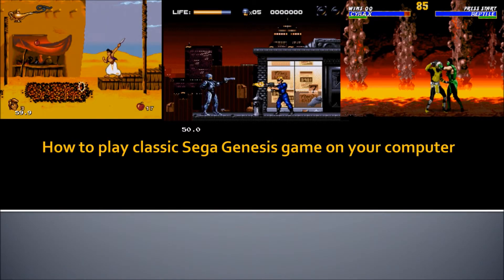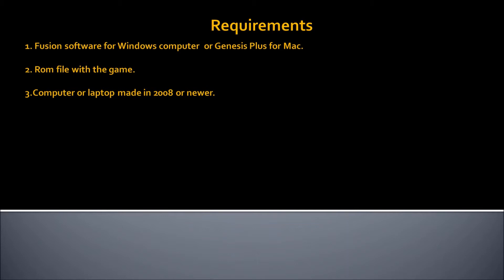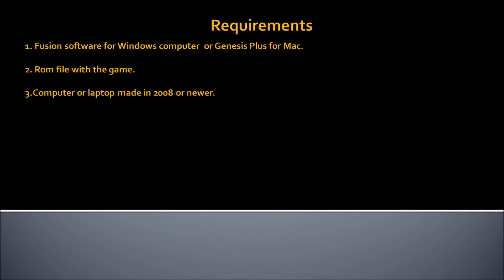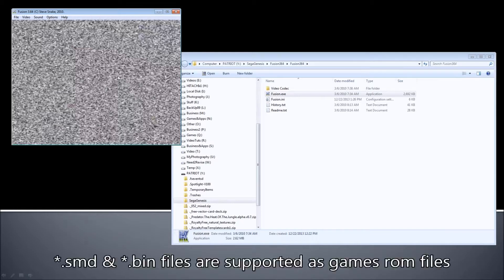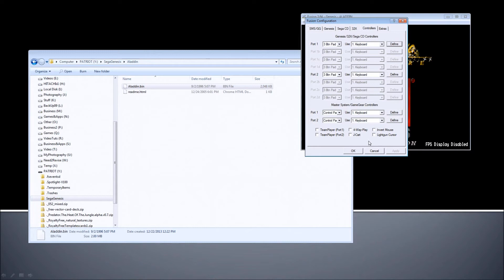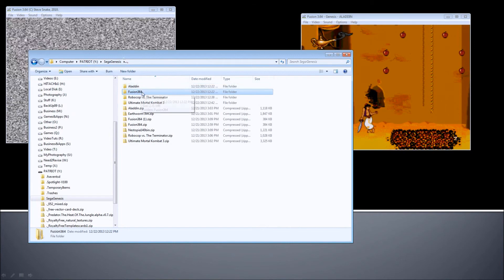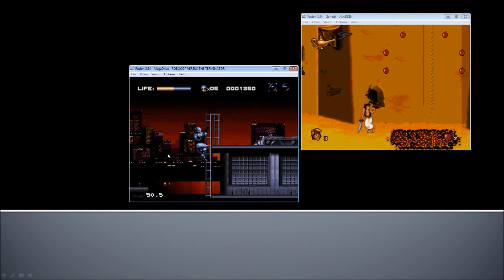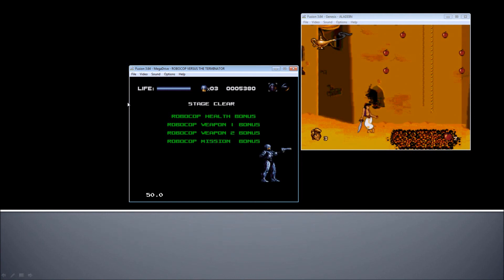How to play Sega Genesis game on PC, MAC or Laptop - emulator and roms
Hi there, in this How to play Sega Genesis game on PC, MAC or Laptop - emulator and roms video tutorial you will learn how to play Sega Genesis games on your computer. There are tones of games for Sega Genesis that are history but still can be enjoyed today. Also all of those games can be played without any freezes or slow downs on your laptop, pc or mac.

Good site that I can suggest - it has tones of roms and different emulators.

Please thumbs up or like this tutorial. Happy gaming!